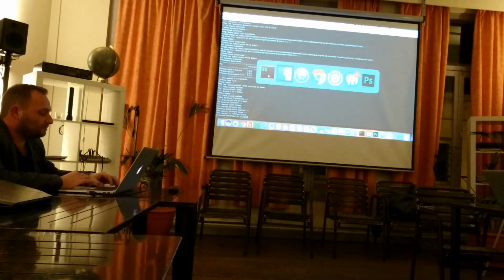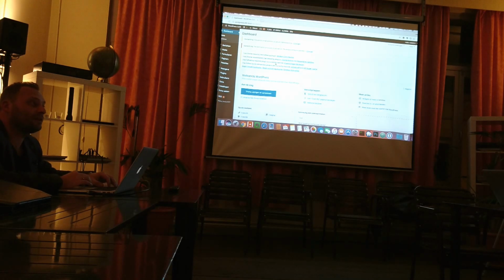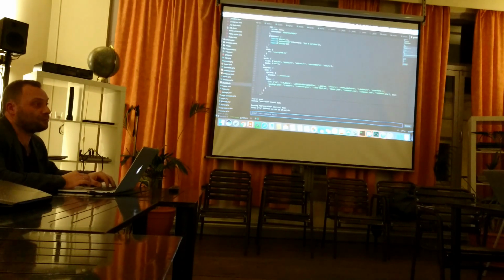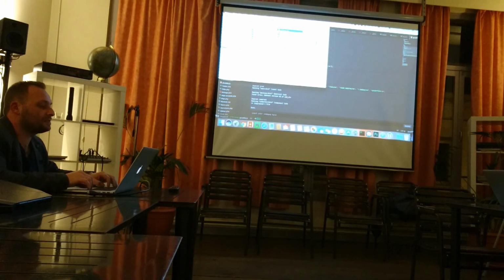Filip Van Reeth — Showcase Webbird's base theme